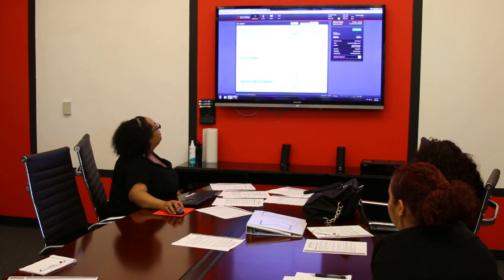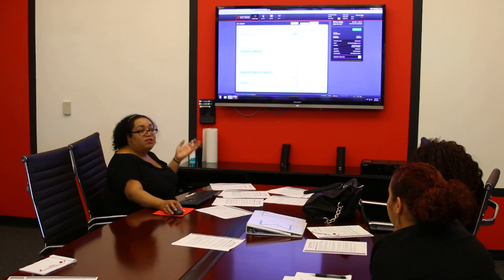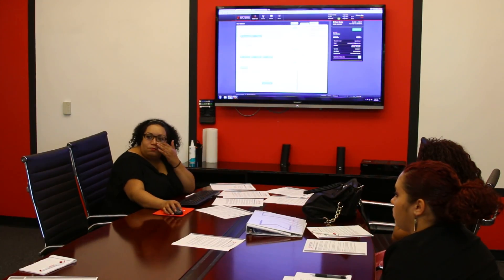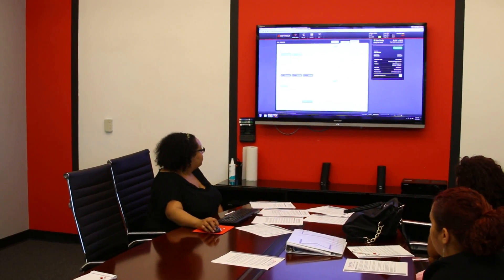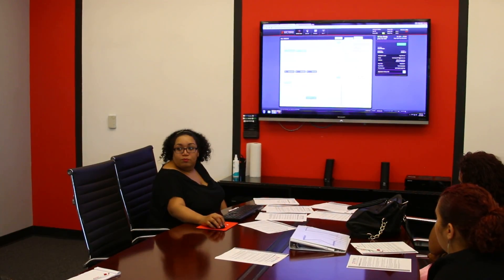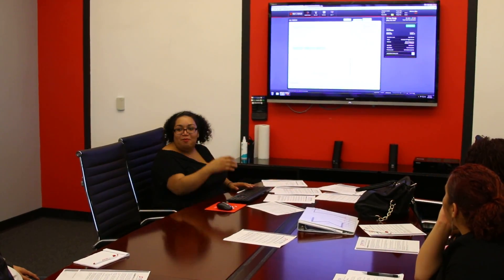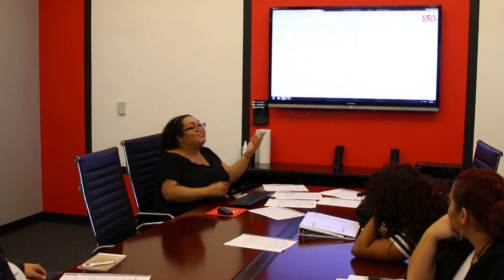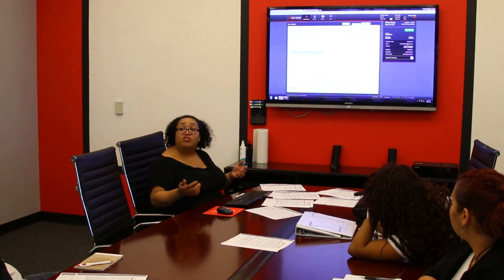SalemakerTraining 07172015 005